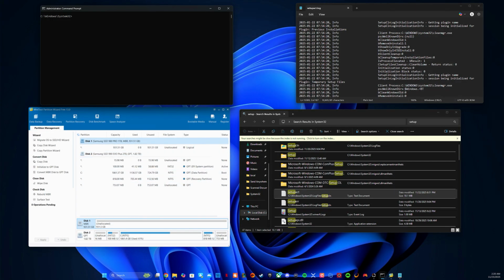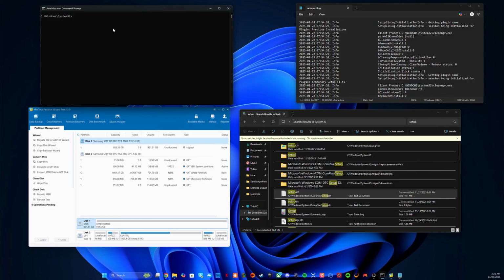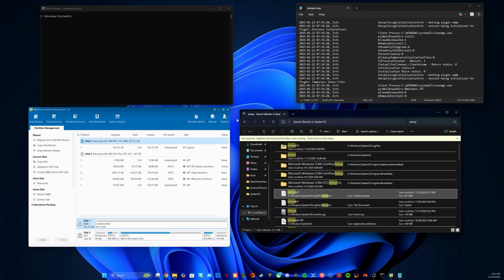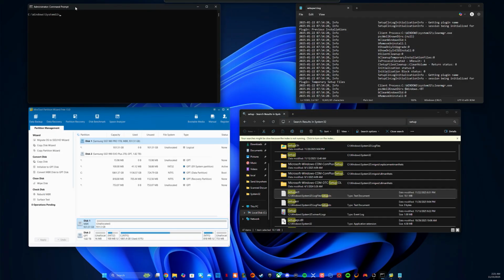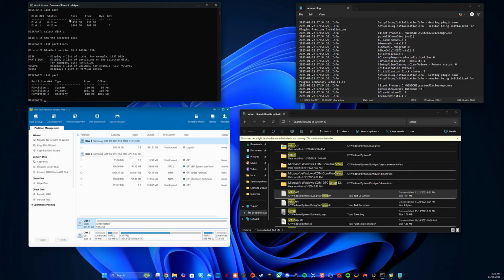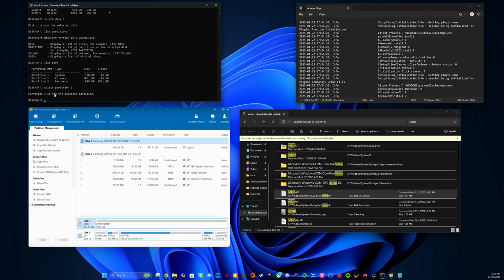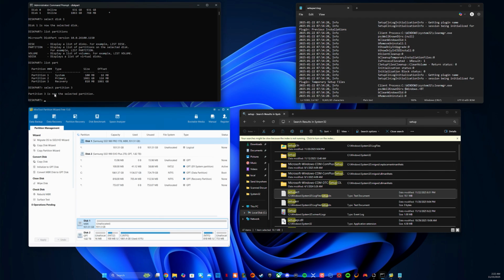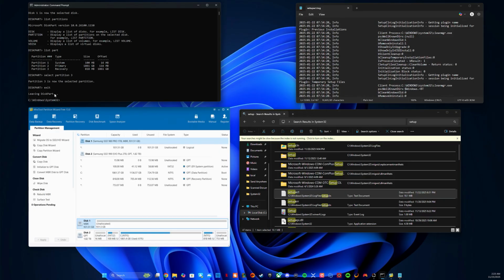How to fix MBR2GPT Disk layout validation failed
In this video I show how to fix an issue with MBR2GPT when attempting to convert a hard disk from MBR to GPT.

The error is: Error Disk layout validation failed for disk 1 and Error ValidateLayout: Last partition too close to the end of the disk.